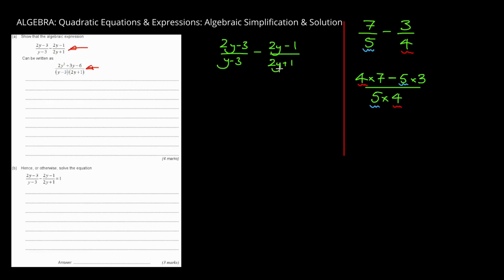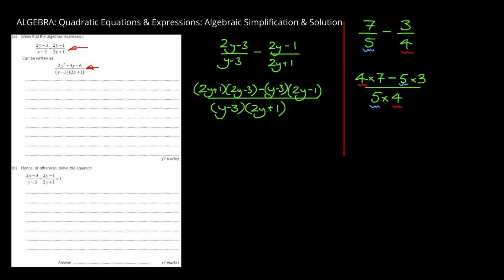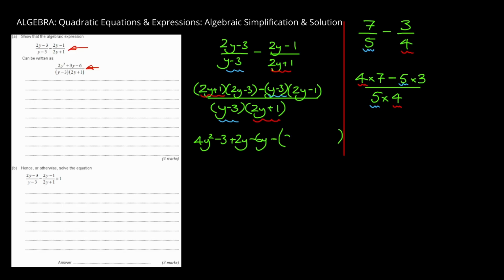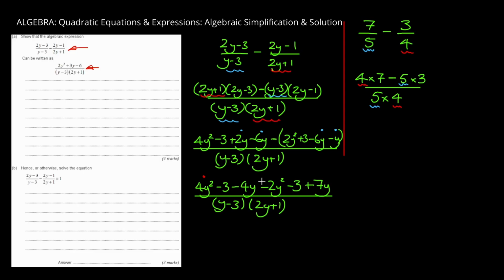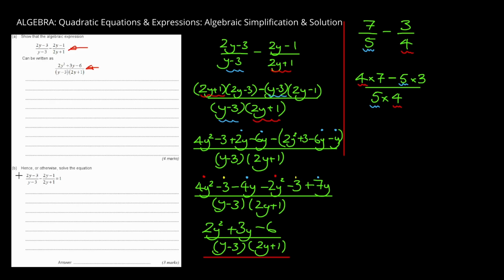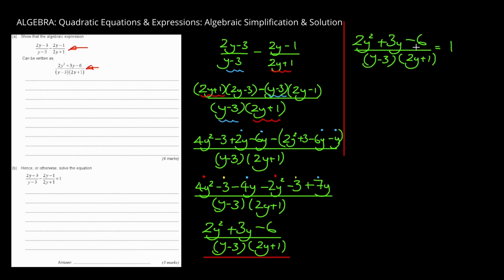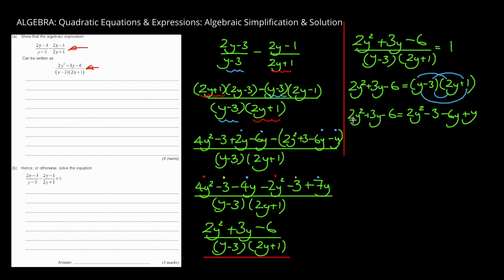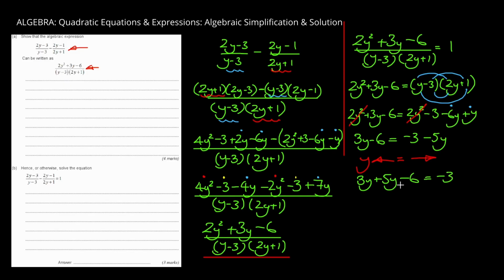3. ALGEBRA & EQNS: Quadratic Equations & Expressions: Algebraic Simplification & Solution